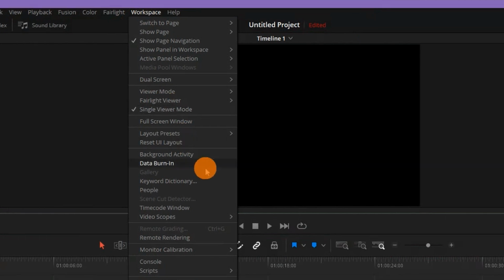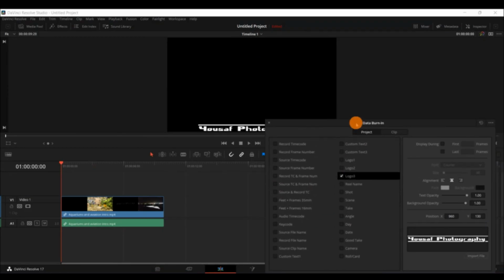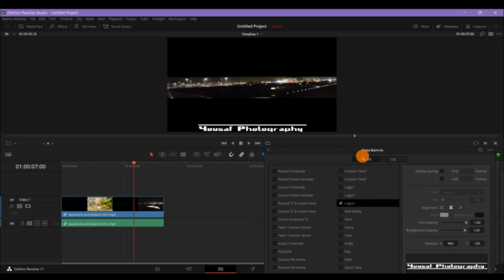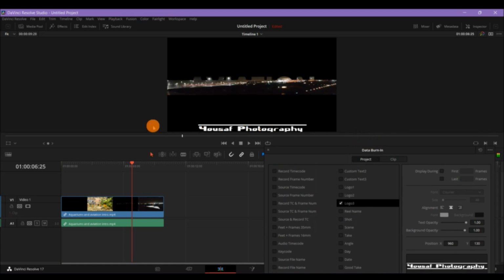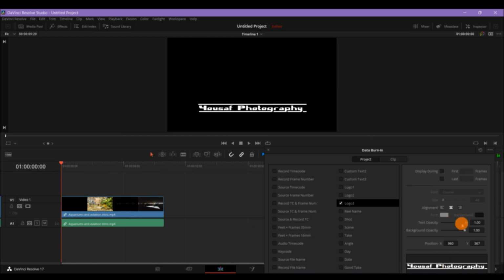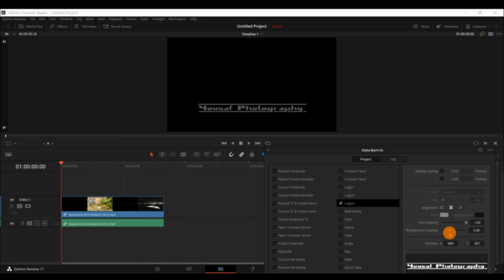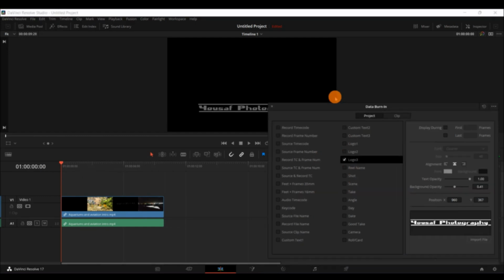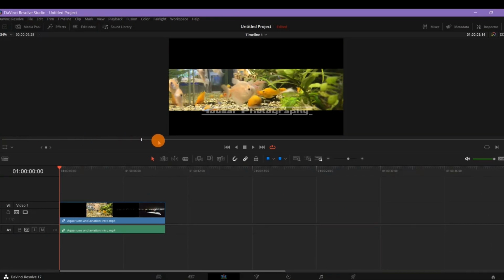Quick tip: Easy!! Davinci resolve add watermark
In this new series of quick tips,  I will try to explain different tips and tricks related to DaVinci resolve and other programs.